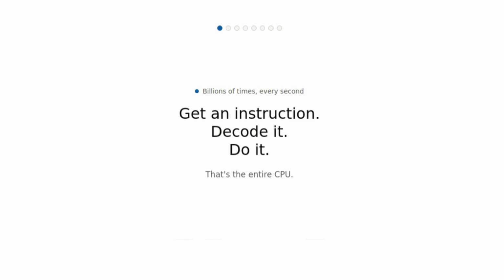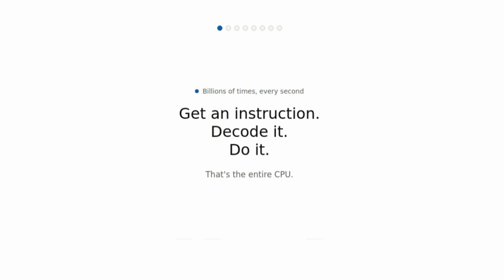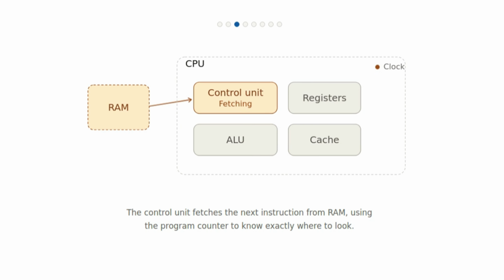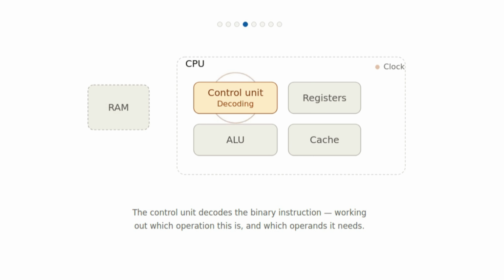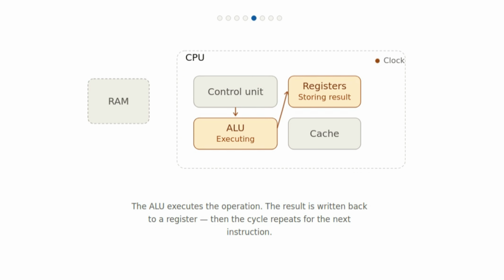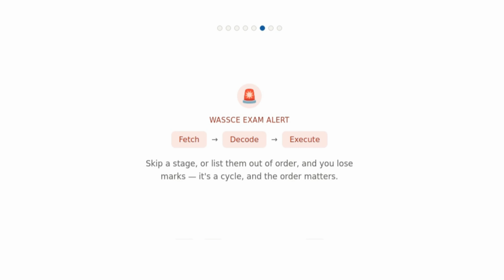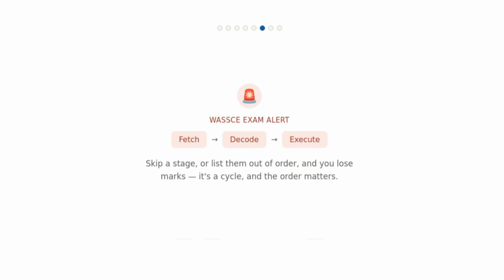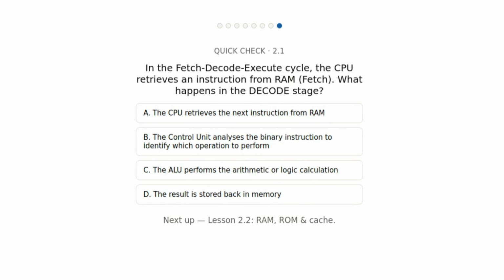How the CPU Actually Works (Simply Explained) — Fetch, Decode, Execute || ICTLesson, CPUCycle,.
Every action your computer takes breaks down into one repeating loop: Fetch, Decode, Execute. In this lesson, we break down exactly how the CPU works—the control unit, the ALU, registers, cache, and clock speed—and the exact phrasing WASSCE examiners expect when this comes up on your exam.

This is Lesson 2.1 of Chapter 2: Computer Hardware, part of the free LevelUpGh ICT & Computer Science course.

TIMESTAMPS 0:00 - Introduction to the CPU 0:48 - Fetch: How the Control Unit retrieves instructions from RAM 1:09 - Decode: Interpreting binary code and operands 1:31 - Execute: The ALU in action and result storage 1:57 - WASSCE Exam Tips: Why order matters 2:16 - Performance: Clock Speed vs. Cores 2:39 - Quick Quiz & Summary

IMPORTANT TAKEAWAYS FOR WASSCE EXAMS

Order Matters: Examiners require the stages to be listed in the exact order: Fetch, Decode, Execute. Skipping or reordering these will result in a loss of marks (1:57 - 2:13).
Clock Speed vs. Cores: While high clock speed is important, having multiple cores can lead to better performance in modern systems because it allows the CPU to handle multiple instructions in parallel (2:16 - 2:38).